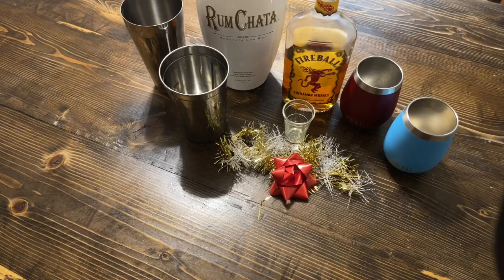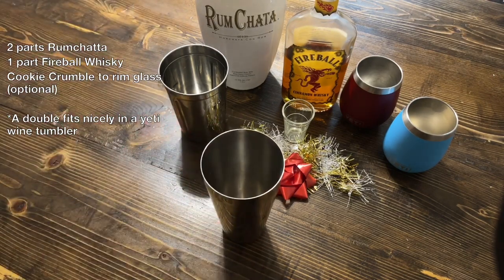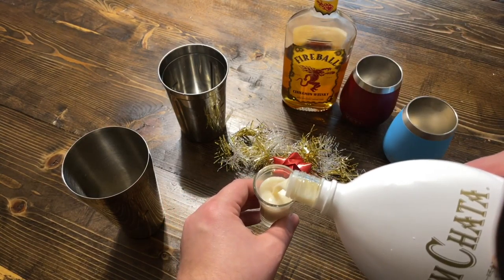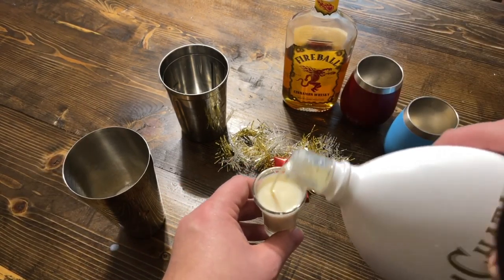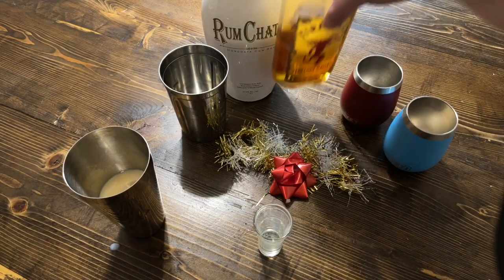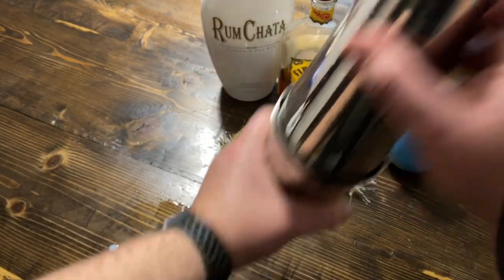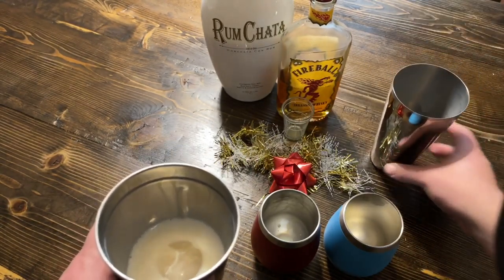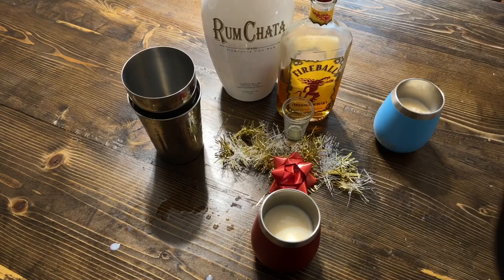Eggnog alternative...Cinnamon Toast Crunch! The drink for any cookie!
Welcome to Wilderness Horizons where we live a cook, build, wild life! We created this channel to share our passion for cooking, diy, and the outdoors.

We are taking it easy this week preparing for Christmas, but there is nothing like having a little help get you through all of that planned family time. Not to mention it goes well with any cookie and tastes like your kids cereal! What could be better!!!

2 parts Rumchatta
1 part Fireball Whisky

Double the recipe for a perfect fit in your yeti wine tumbler!

and

LIVE WILD!!!